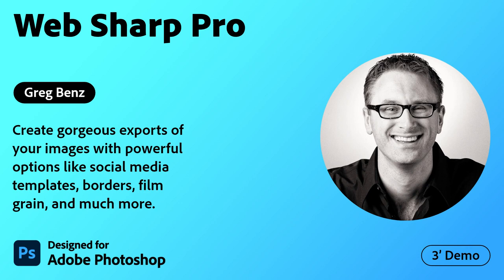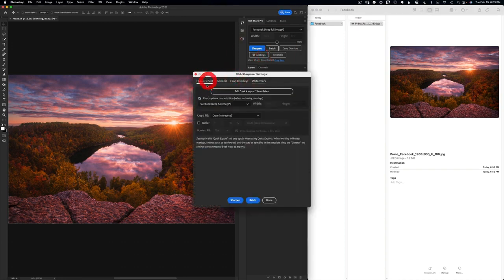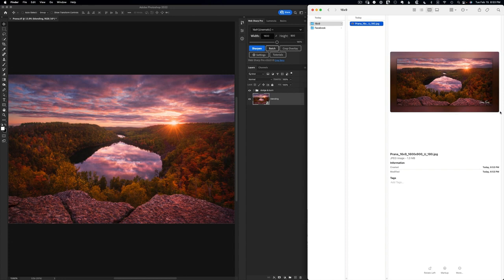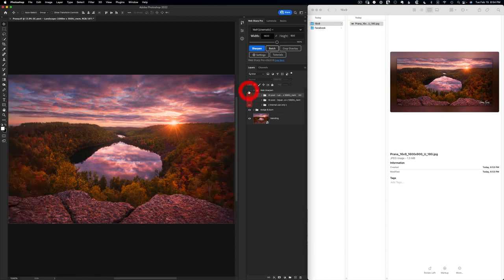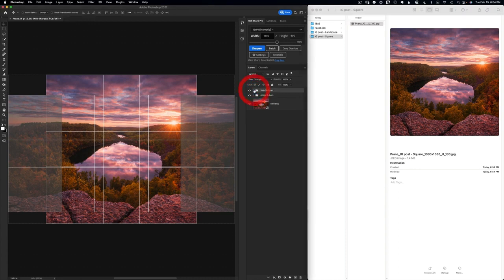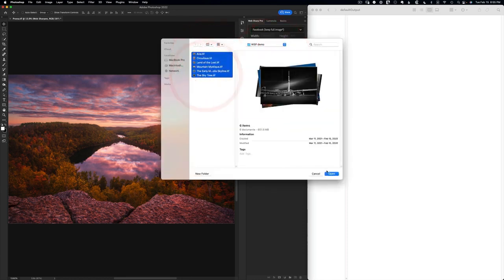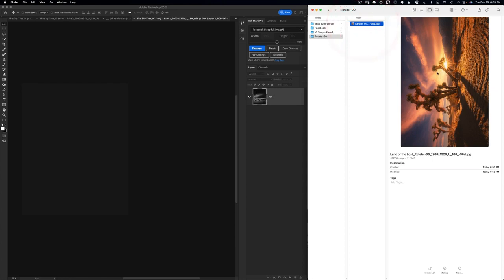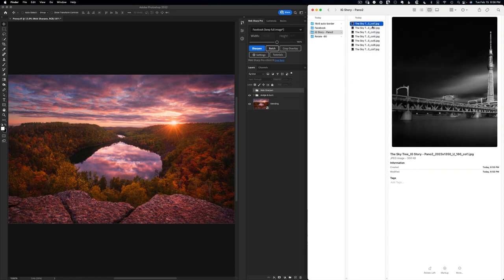Web Sharp Pro by Greg Benz | 3 Minute Demo | Adobe Creative Cloud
Web Sharp Pro not only lets you easily create gorgeous exports of your images to share, it includes powerful options like social media templates, Instagram sliders, borders, watermarks, film grain, and much more.

Web Sharp Pro is designed to not only make it faster and easier to export high-quality versions of your images for sharing, but also offer powerful options to customize the results. Advanced controls include interactive cropping overlays, custom templates, sliders, watermarks, film grain, rotation for mobile devices, create multiple versions of an image for different platforms all at once, batch processing and much more.